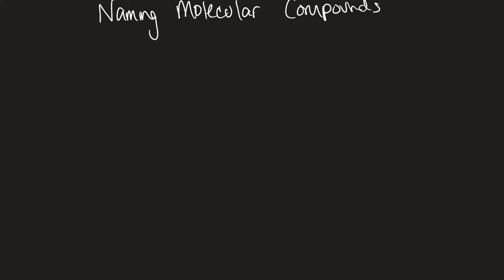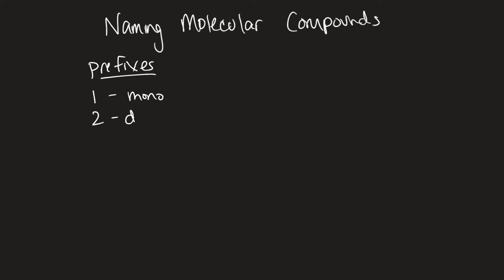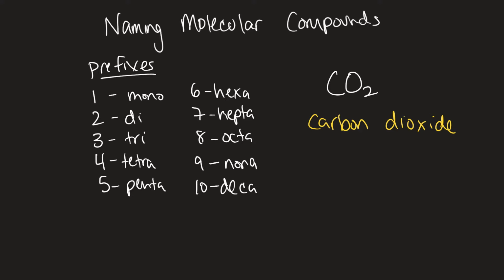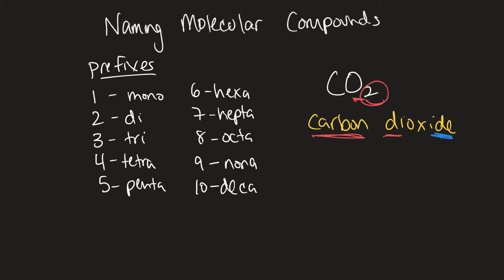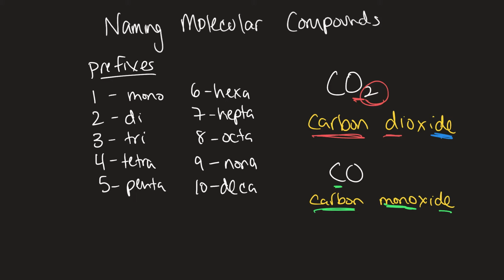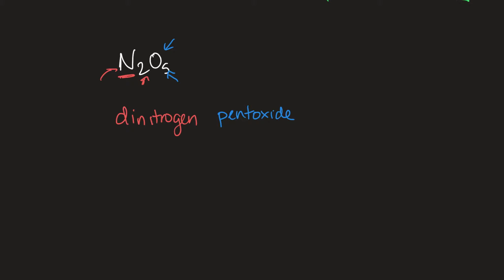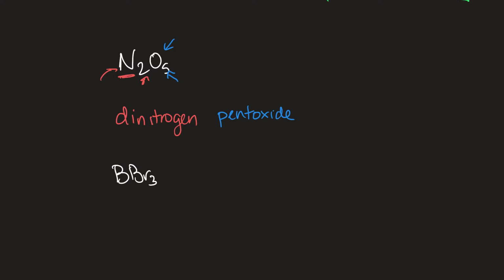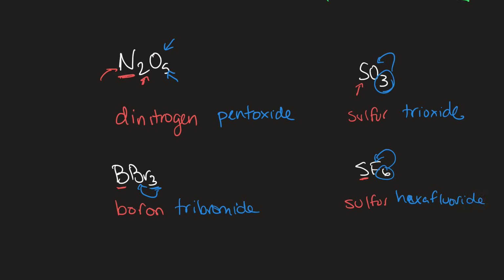Naming Molecular Compounds